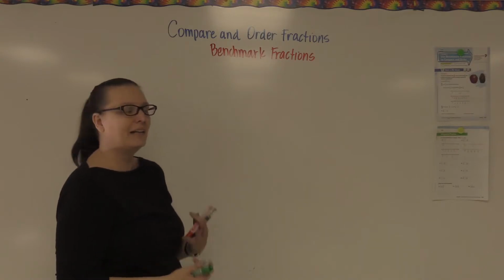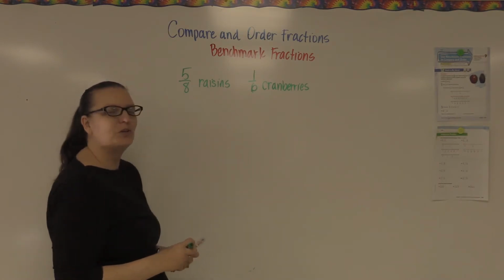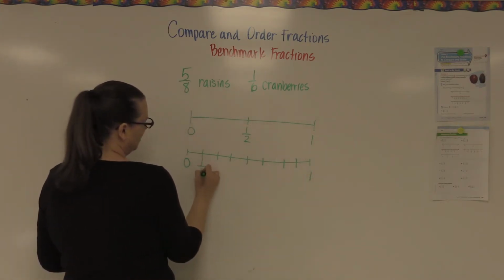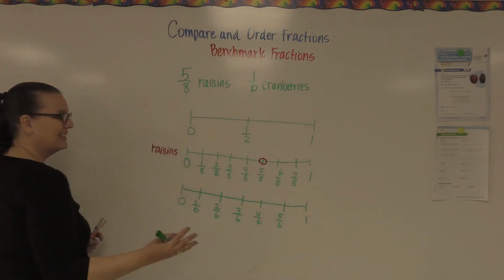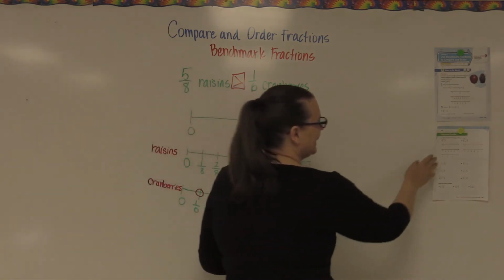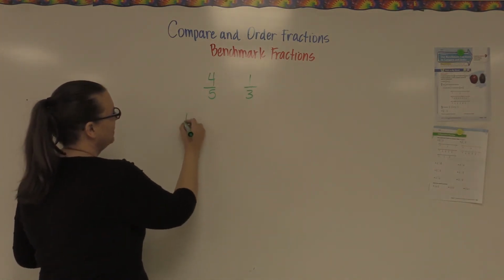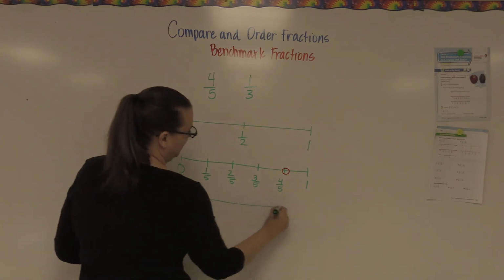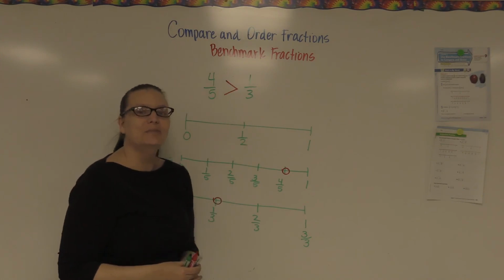4th Grade Compare and Order Fractions with Benchmark Fractions Final